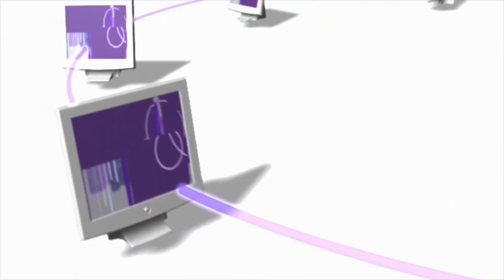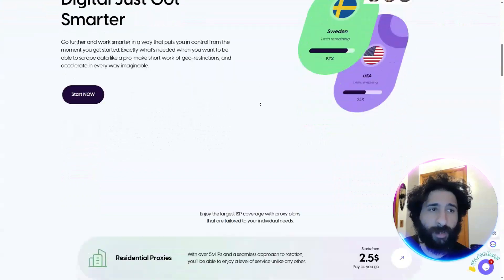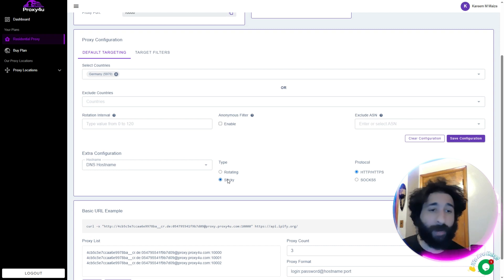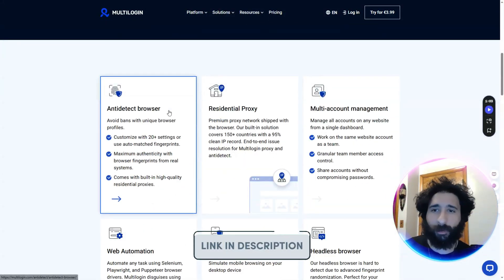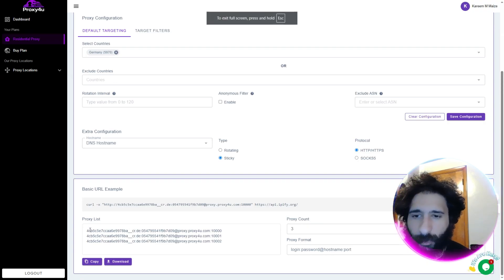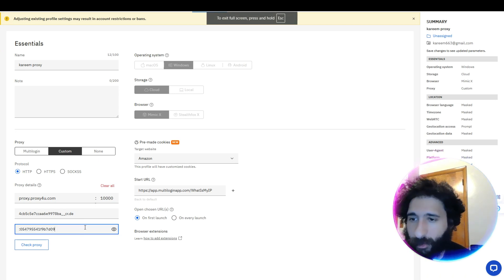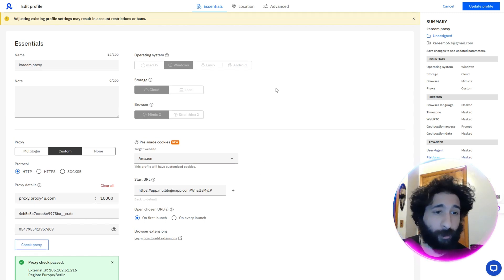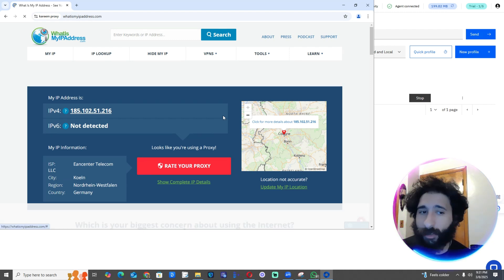Best Proxy Server : How to Set Up MultiLogin with Proxy4U!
Discover the best proxy server solution with Proxy4U and learn how to set up MultiLogin effortlessly! Whether you're managing multiple accounts for social media, freelancing, or online marketplaces, this guide will show you how to stay anonymous, bypass restrictions, and avoid bans. With Proxy4U, you get access to affordable, versatile options like residential, mobile, and data center proxies starting at just $2.50. Combine it with MultiLogin to create anti-detection browser profiles and take your online operations to the next level.

In this video, we break down how to configure Proxy4U, choose between rotating or sticky proxies, and integrate it seamlessly with MultiLogin. Whether you're targeting specific countries, managing IP addresses, or customizing settings, we’ve got you covered. We even walk you through step-by-step instructions so you can start browsing safely, securely, and efficiently.

Proxy4U is perfect for anyone looking to unlock the potential of the best proxy server while maintaining privacy and avoiding detection. Paired with MultiLogin, it's the ultimate tool to protect your online activities from trackers, big tech companies, or even freelancing platforms. Ready to take control of your internet experience? This is the guide you’ve been waiting for.

If you're looking for the best proxy server and want to set up MultiLogin with Proxy4U, this video is your ultimate resource. Happy browsing!

CHAPTERS:
00:00 - Intro to Proxy Servers
00:38 - Importance of Using a Proxy
01:53 - Proxy4U Overview
04:09 - Setting Up MultiLogin
08:22 - Conclusion and Final Thoughts